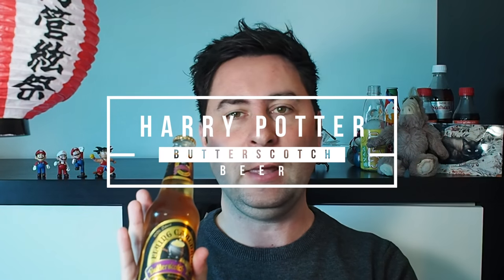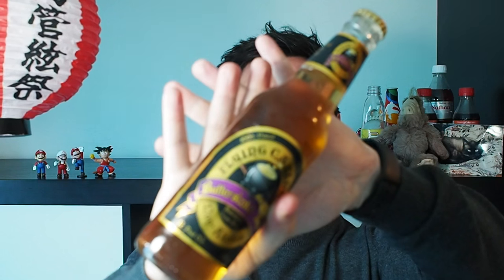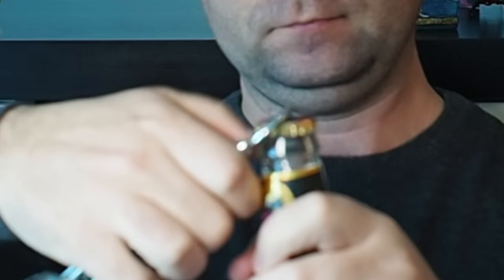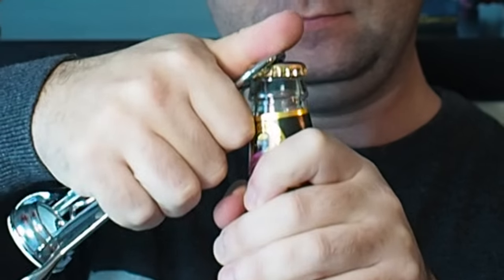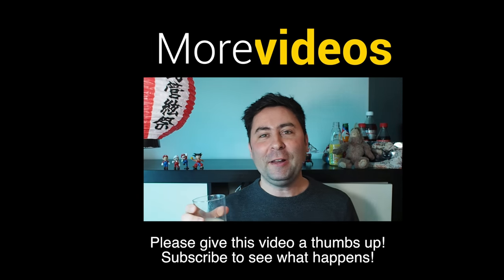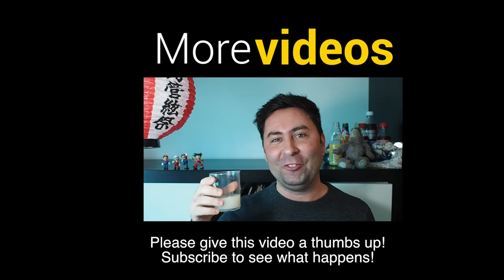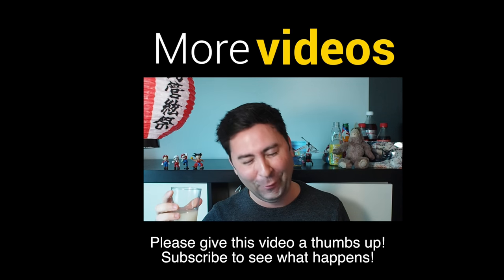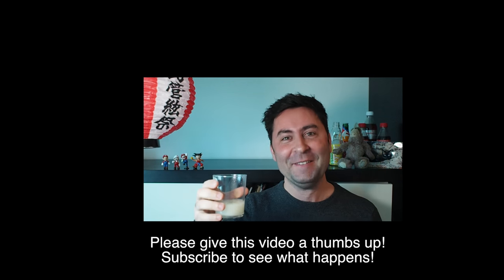Flying Cauldron - Butterscotch beer! Harry Potter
I try Harry potter style Butter beer.  Butterscotch flavoured soda drink in this case.